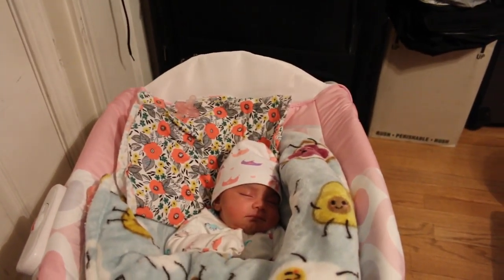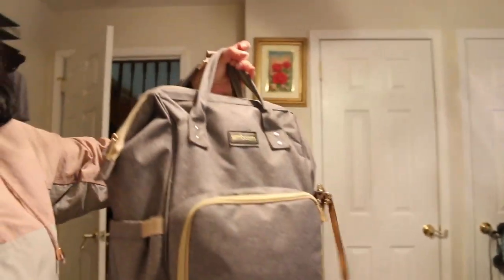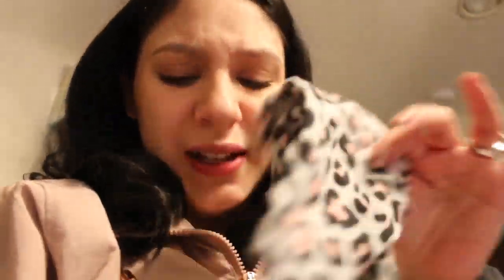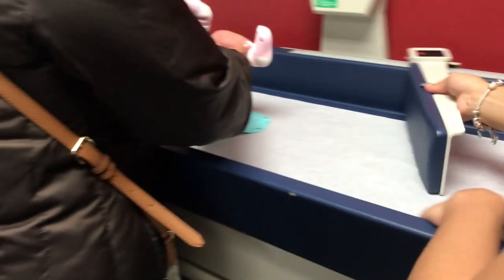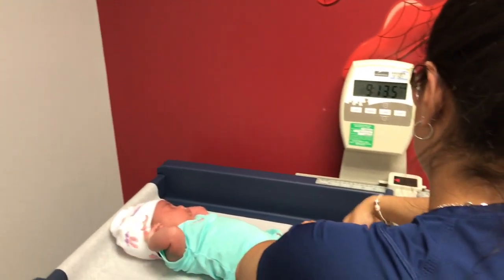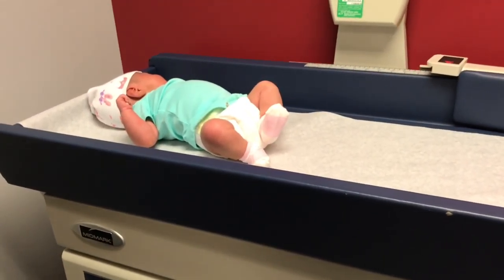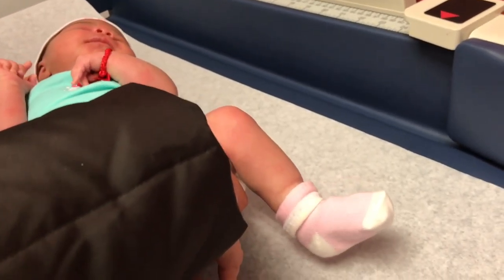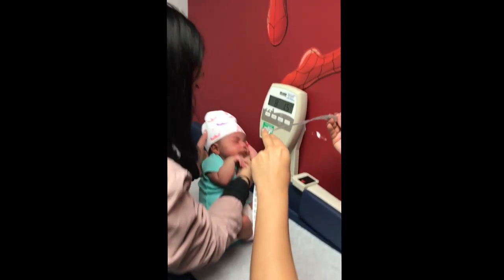Baby's First Monthly Checkup and Shot (OMG she cried)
Hello NUNU family!
So sorry to keep you guys waiting but it's been super tough the last few weeks.

                        OR
Click the square NuLife box on the right hand corner =)

Follow us as we enter a new whole experience.

Graciela's Snapchat: Beautyglamgrace

NO Snapchat (SORRY)